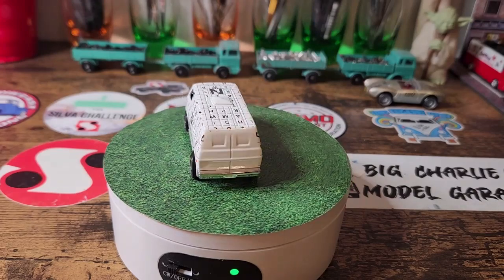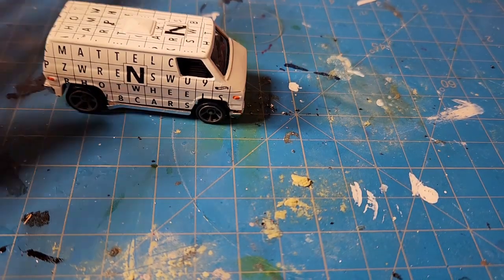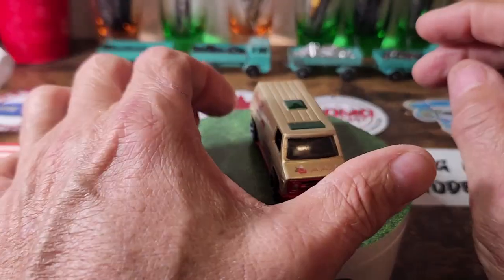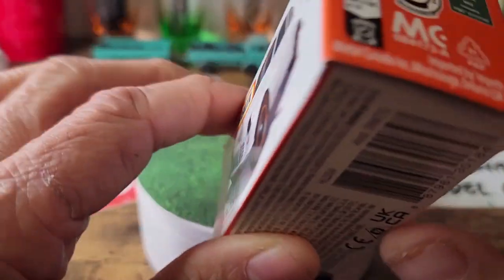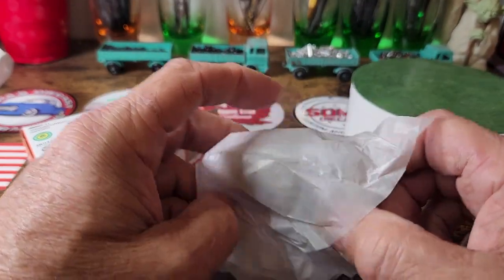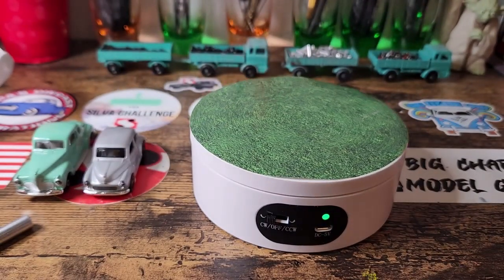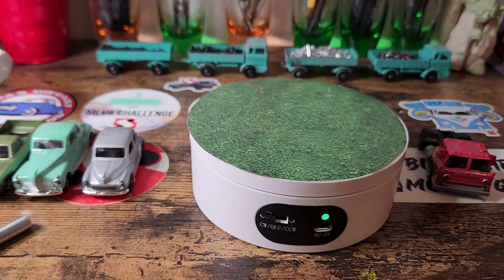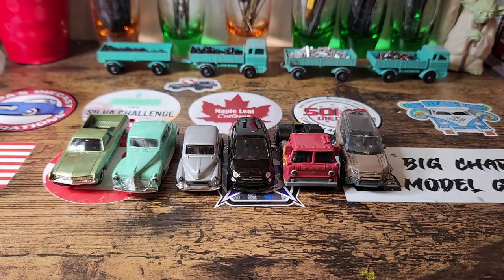DIBS December Christmas Build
This project is our monthly DIBS build! Merry Christmas, Happy Holidays, and whatever you celebrate! May you have a happy New Year and many good builds!!!